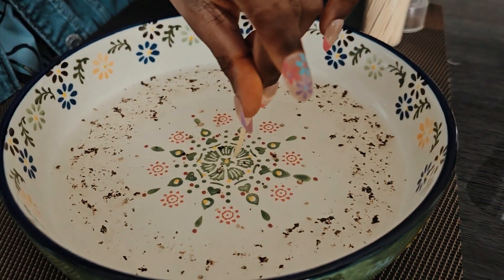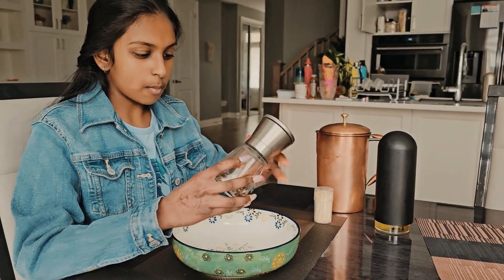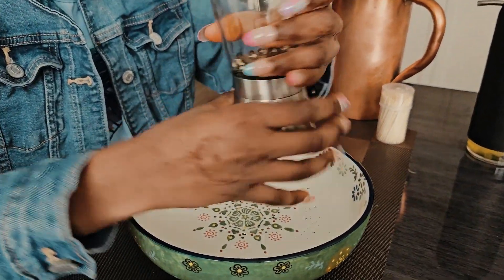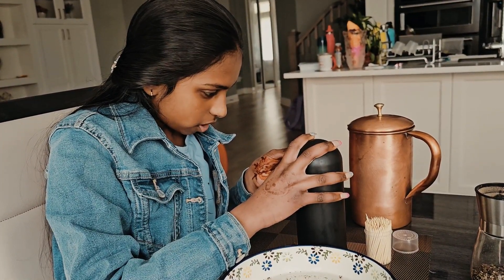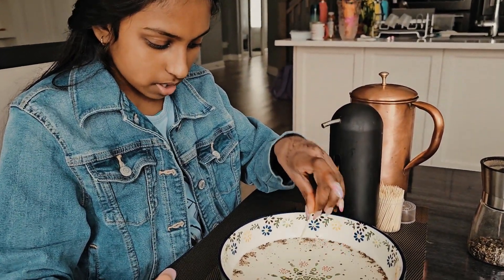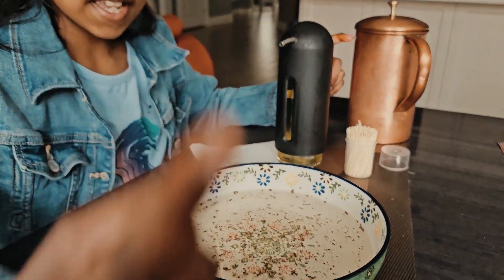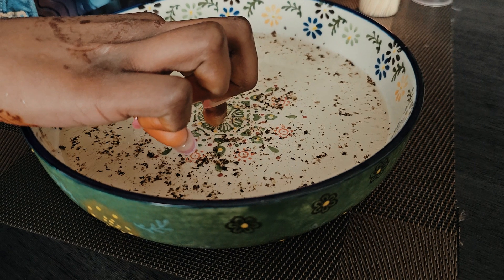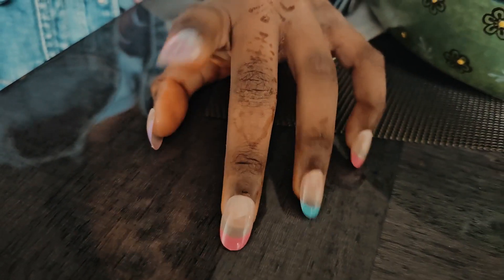Pepper and Water Experiment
I wanted to try this experiment with pepper, dish soap and water and find out what happnes. Come lets do it together :)